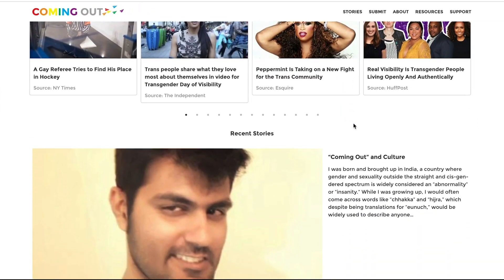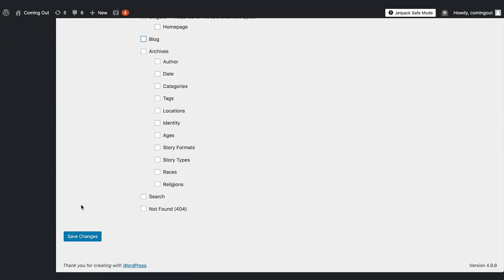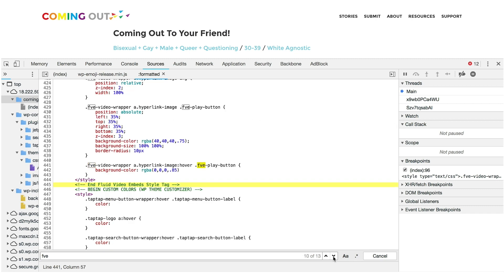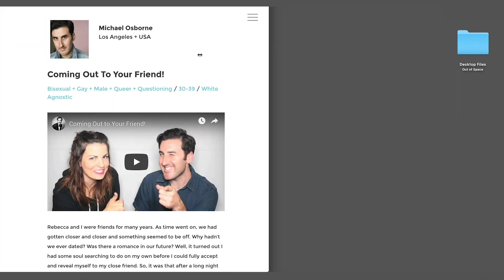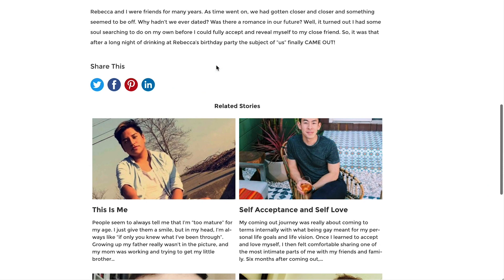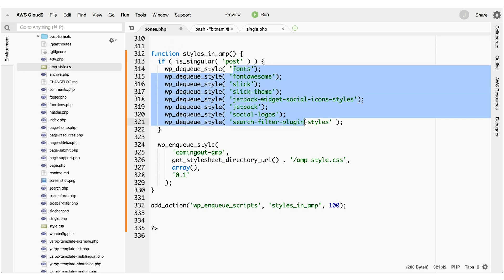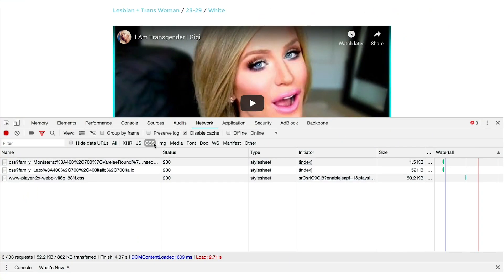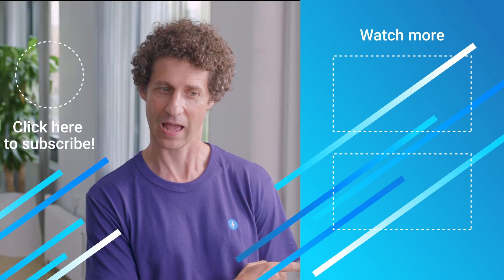Setting up AMP on a WordPress Site (AMP UP Ep. 3)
In this episode of AMP UP, Jessica Duarte and Ben Morss convert stories on a WordPress site to AMP - including a page by Gigi Gorgeous!

Previous episode of AMP UP!